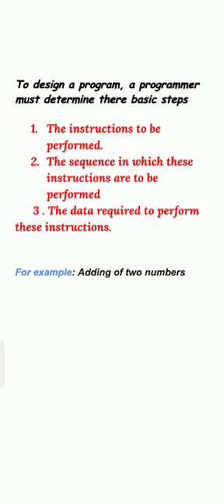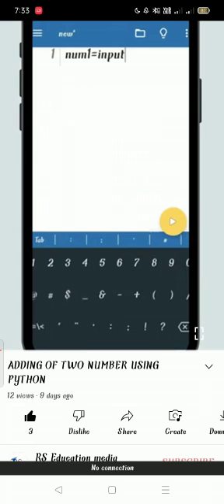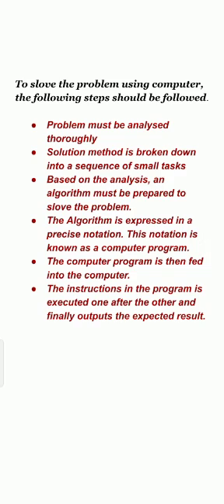Within 3 minutes u will learn/Create solution for you python statement /Rs education media 😉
Hi guys
I hope you all are being safe ..
let's give your 3minutes and watch this and enhance yourself ..
Want to learn Python easy and in minimum time just follow @Rs education media 👍
support us 🙏